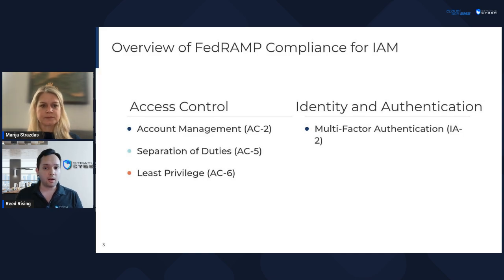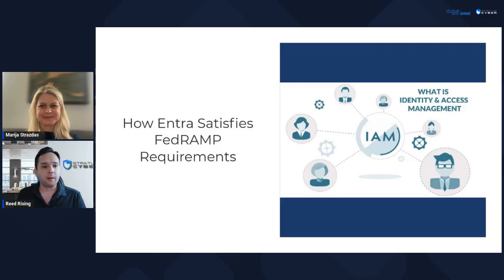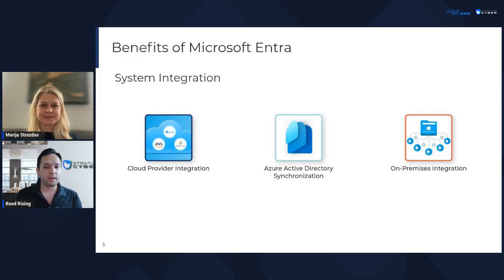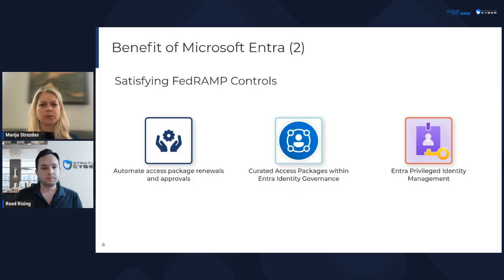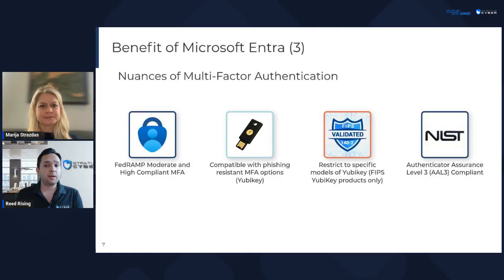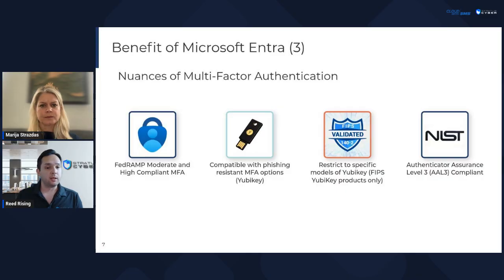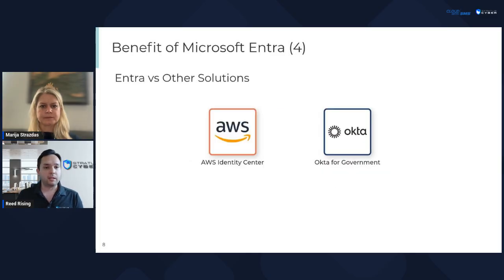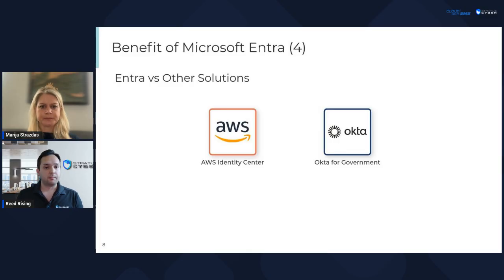FedRAMP Identity & Access Management Simplified Webinar Recording